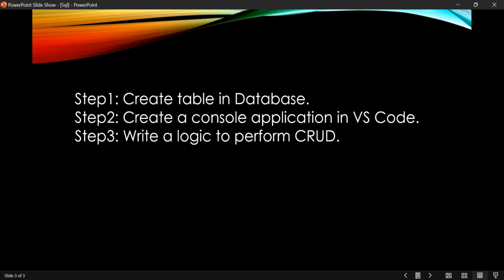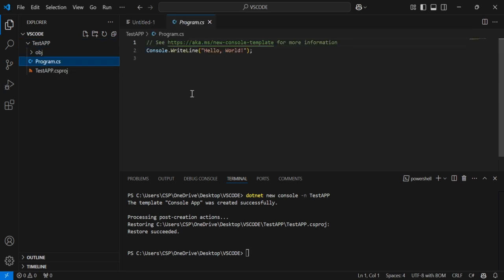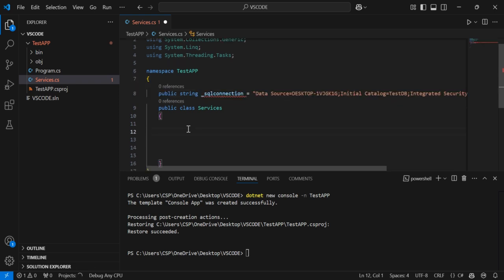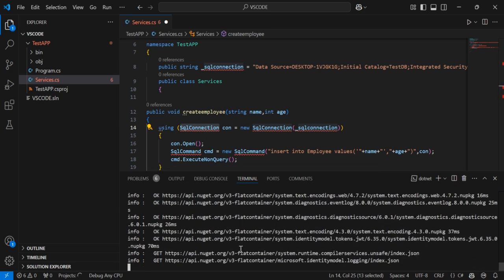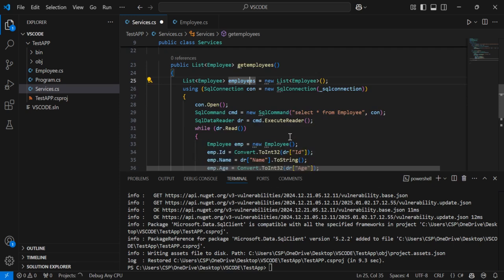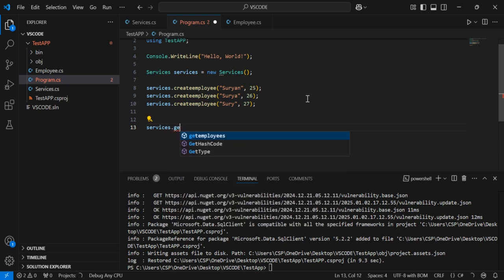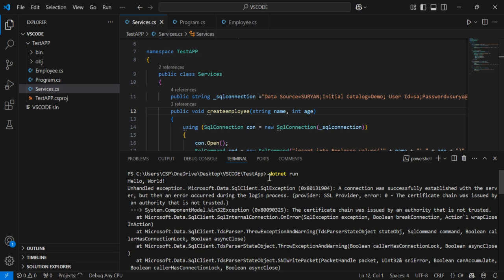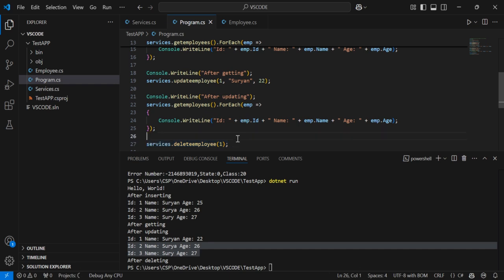CRUD Operations in Visual Studio Code with SQL Connection in C#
In this guide, we’ll walk through how to implement CRUD (Create, Read, Update, Delete) operations in C# using SQL Server from Visual Studio Code.

1. Setting Up the Environment
Before diving into the code, ensure that you have the following installed:

Visual Studio Code (VS Code): A lightweight, cross-platform IDE.
.NET SDK: The software development kit for building C# applications.
SQL Server: The database where you'll store data (you can also use MySQL or SQLite).
C# Extensions for VS Code: To enable C# support.

1.Open your terminal in Visual Studio Code and create a new Console Application:
dotnet new console -n TestApp
cd TestApp
2.Add the SQL Client Package
dotnet add package Microsoft.Data.SqlClient
3.Create Service Class and write logic.